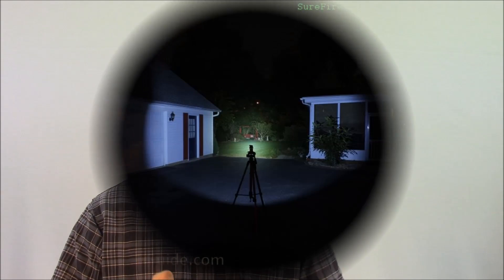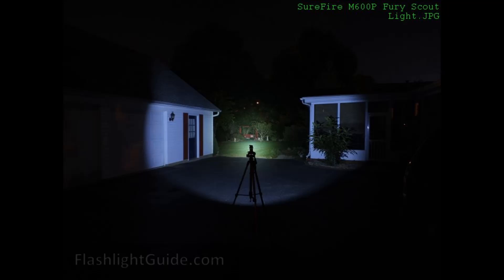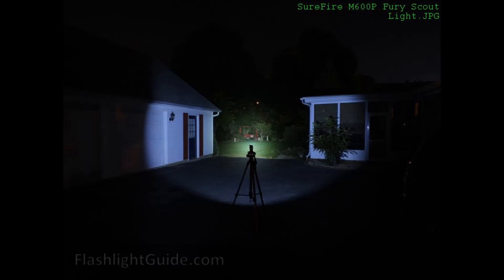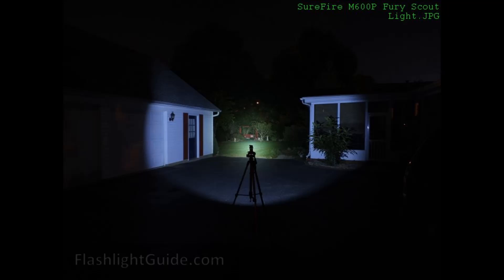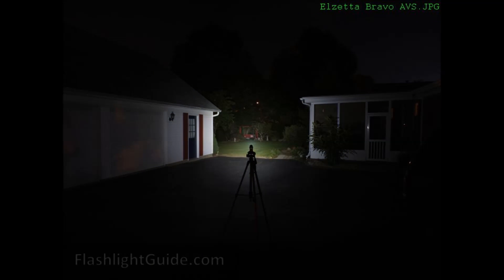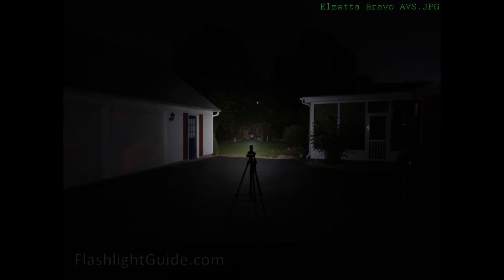Tactical Flashlight Optical Beam Projection vs. Reflectors, Elzetta vlog episode 5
While most tactical flashlights continue to use cheap reflectors to save cost, optical lenses (often referred to as total internal reflection (TIR lens) lenses) provide many advantages.  An optical lens can produce a "soft edge" beam that combats tunnel vision.  An acrylic optical lens, properly designed and manufactured, is also much tougher and stronger than a thin cover lens used over reflectors.  Thanks to FlashlightGuide.com for use of the tactical flashlight beam shot comparisons.